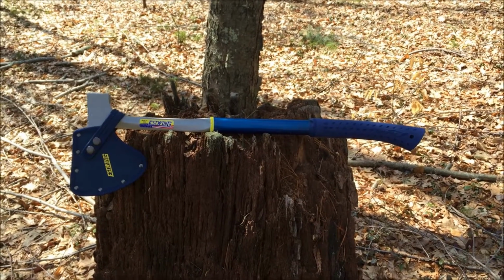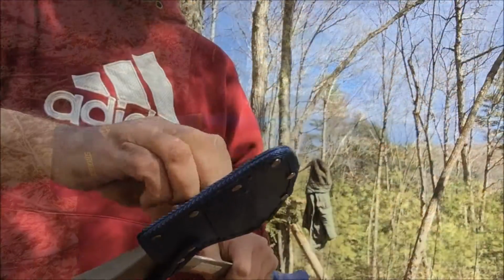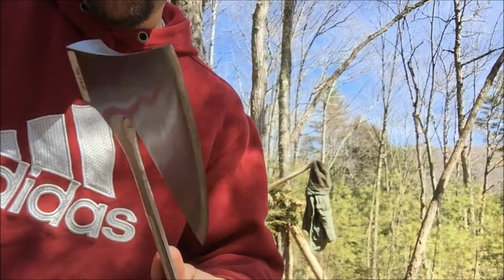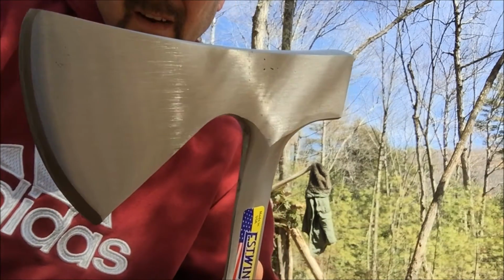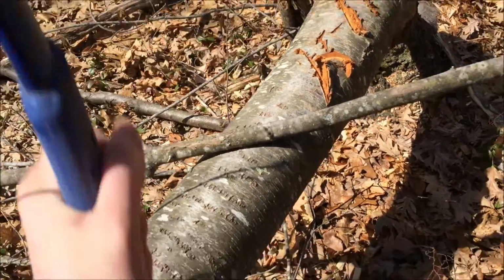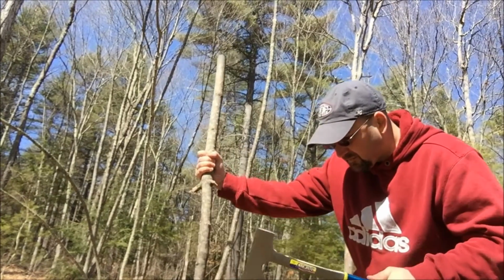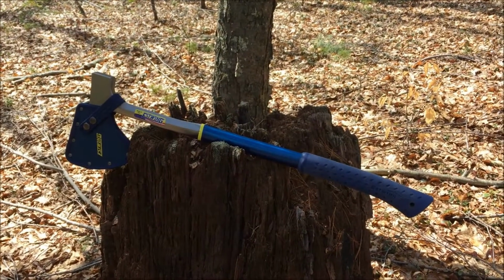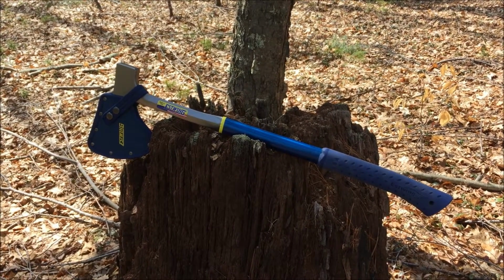Estwing Camp Survival Axe Field Test & Review.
Just a short video describing my thoughts on the Estwing Camp Axe and a quick field test for basic survival and bushcraft applications. This axe is quote the chopper!